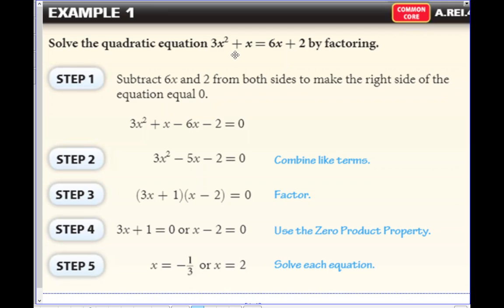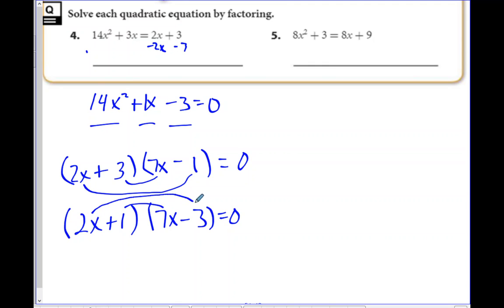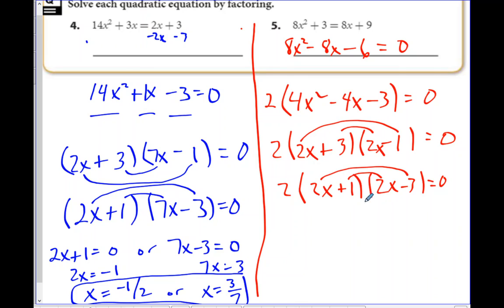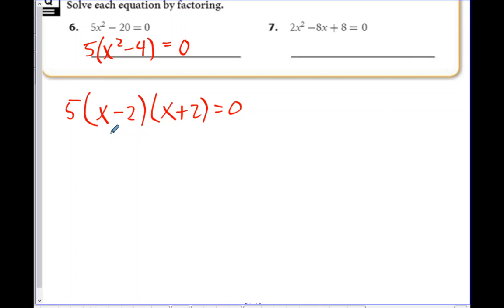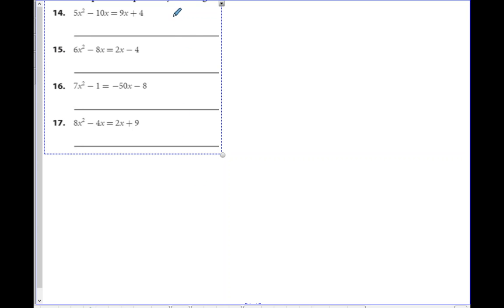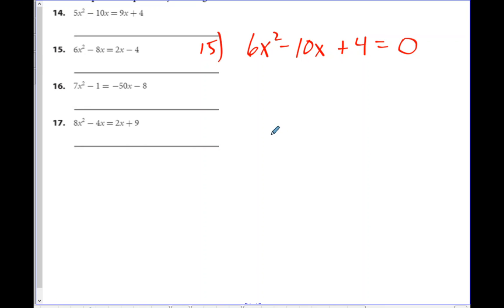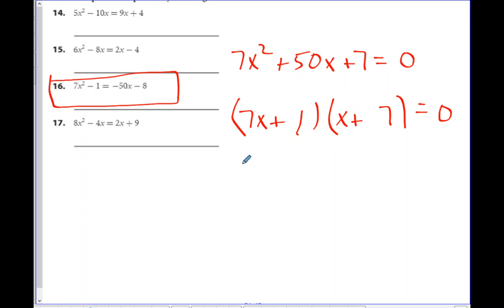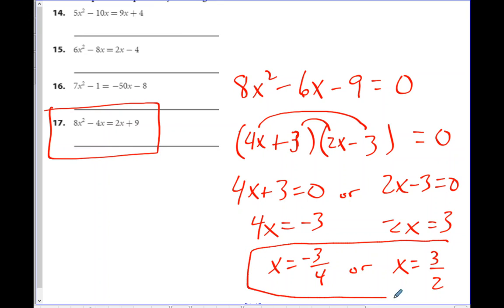314 Jun 8 assignment